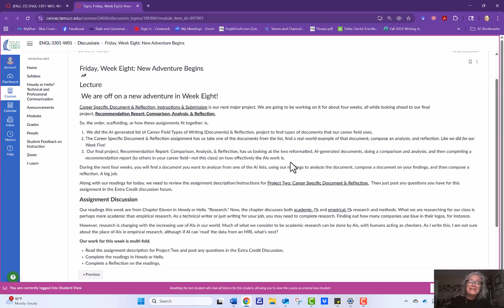Johnson ENGL 3301 Week Eight Video Lecture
Let's look at Project Two